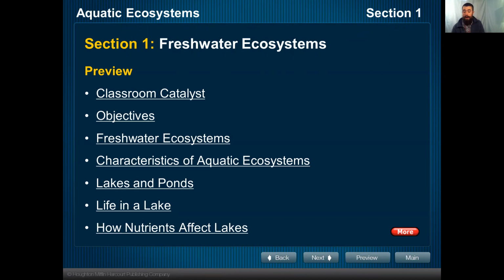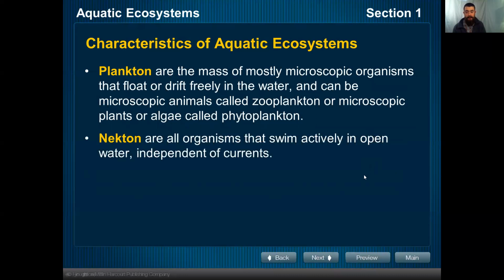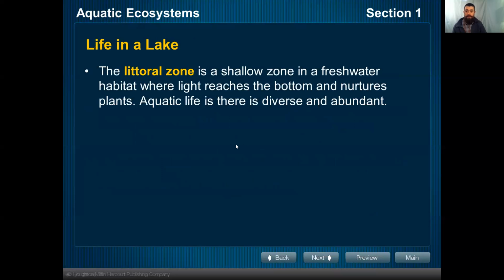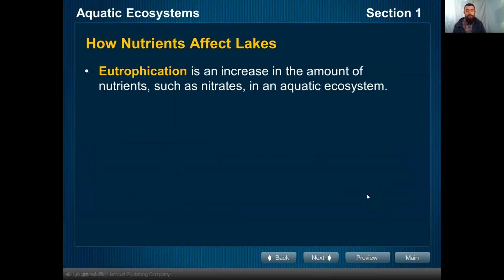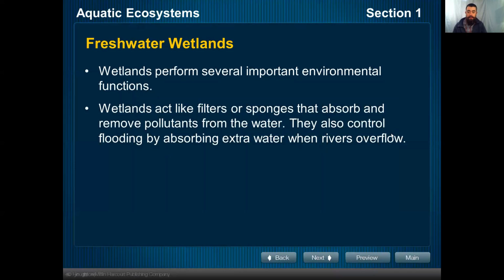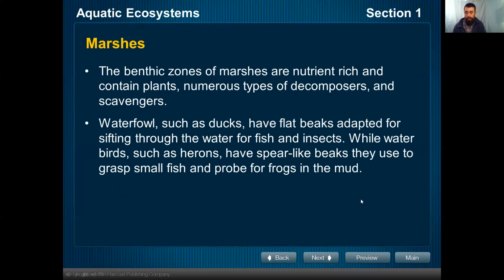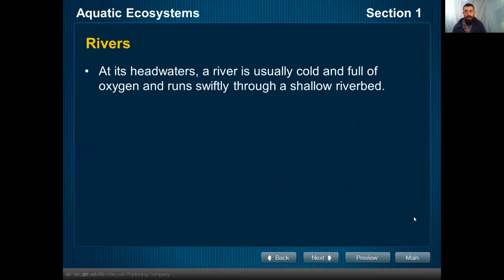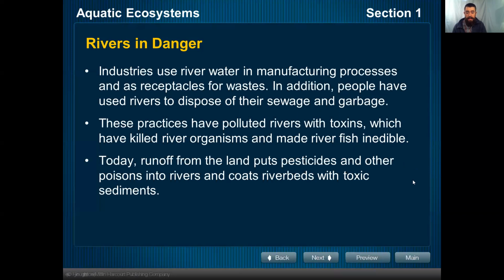Ch07 Sec 1 Notes